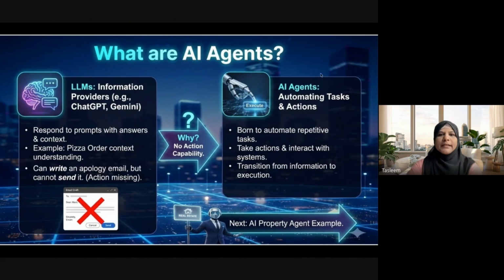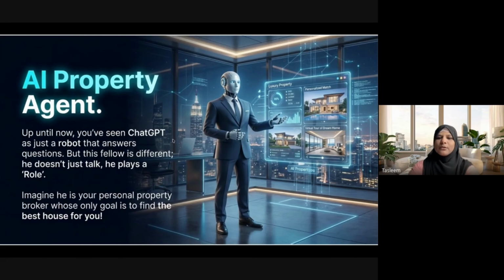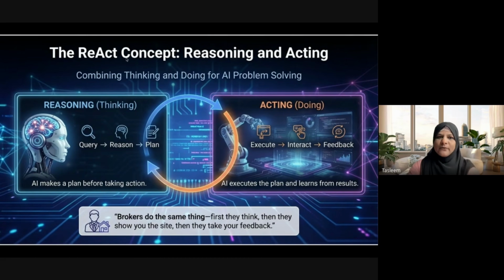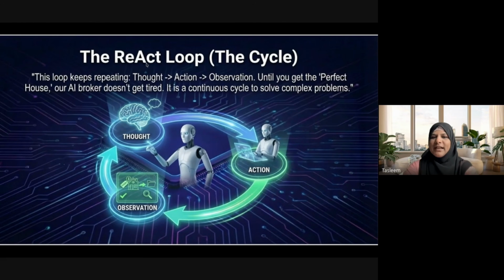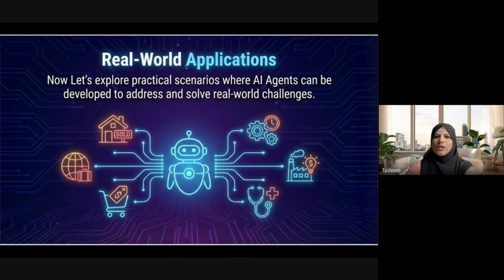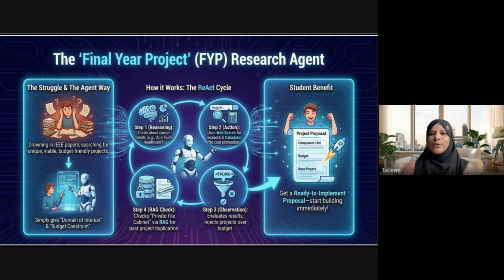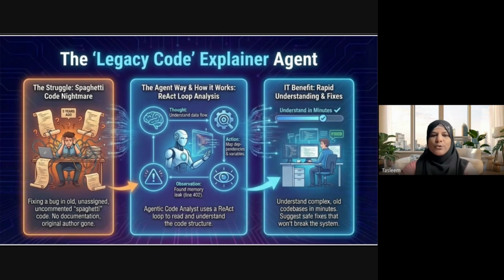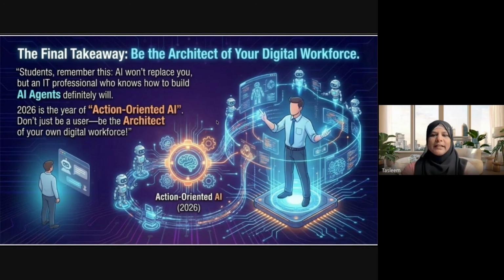This is Why Everyone's Getting AI Agents Wrong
What is an AI Agent and how does it actually work?

In this video, I break down AI Agents explained using a simple real estate agent analogy to show you how they move from "talking" to "doing."

Most people think AI is just ChatGPT—a tool that answers questions. But the real future is AI Agents: autonomous systems that can think, plan, and execute tasks on your behalf.

Think of a traditional real estate agent: They don't just give you a list of houses (that’s a chatbot). They book the tours, negotiate the prices, and handle the paperwork. That is exactly what an AI Agent does for your digital life and business.

If you want to stay ahead of the AI curve, understanding Agentic AI is the #1 skill for 2026.